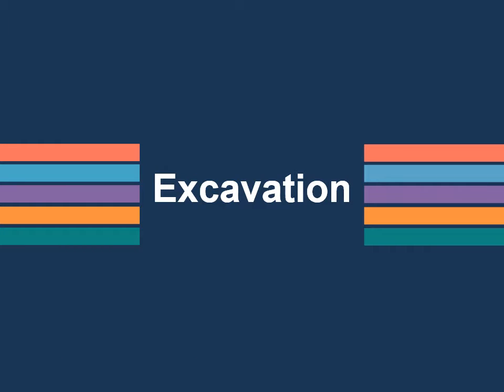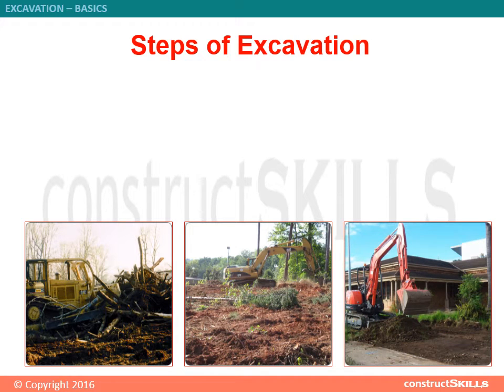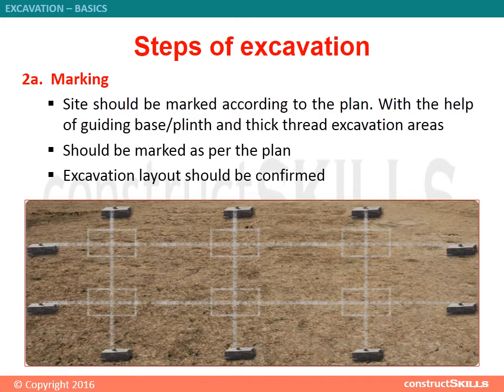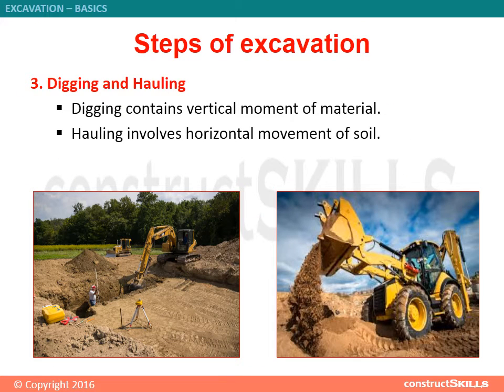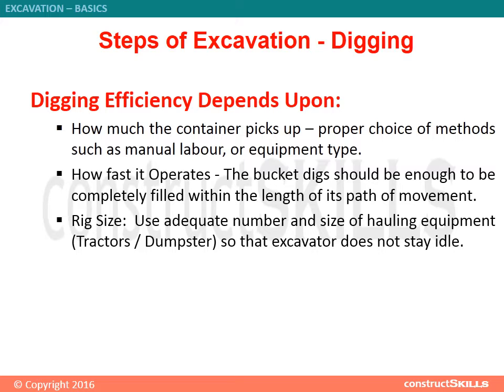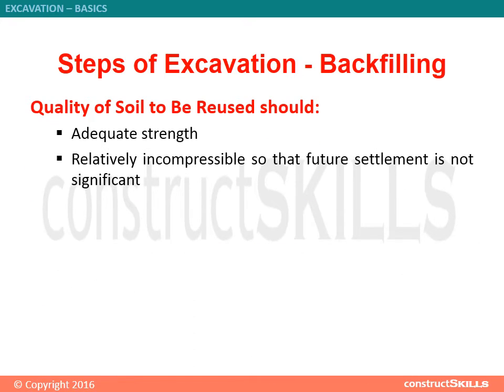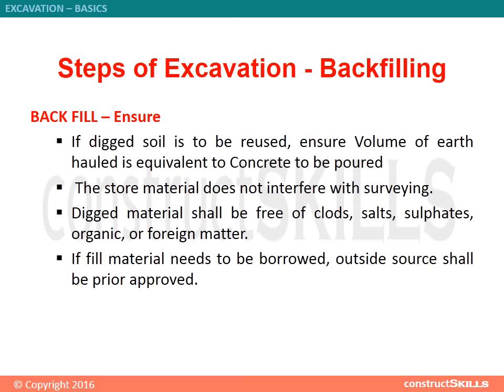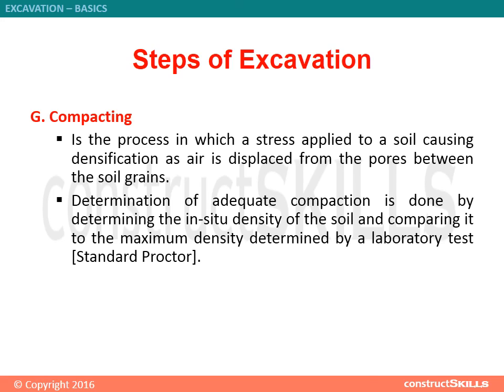1 01 Basics of Excavation (Old Version)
Learn about what is excavation and the basic 8 steps involved.